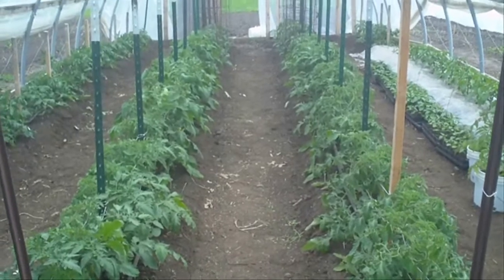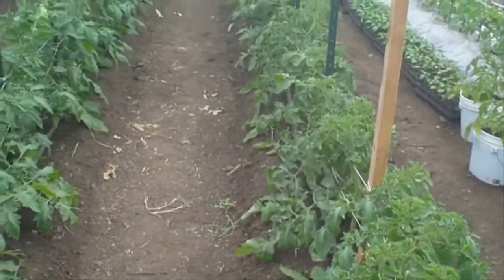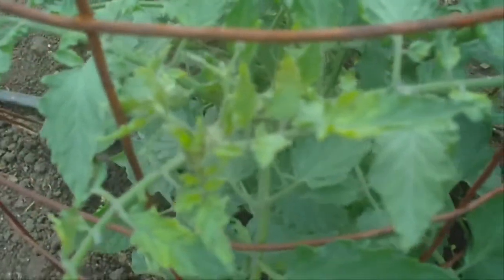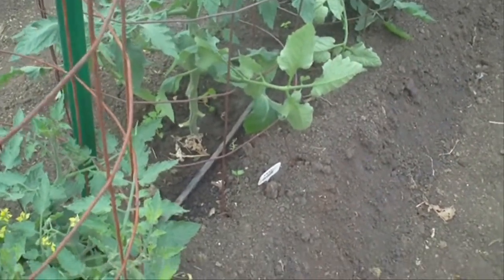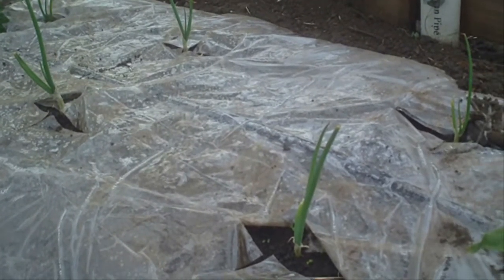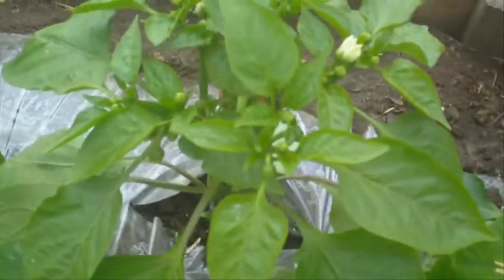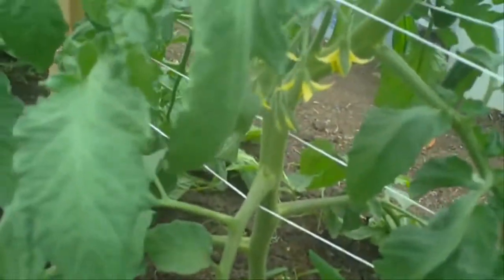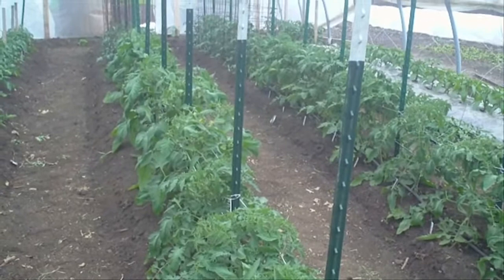High Tunnel May 8th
Update of the hightunnel.  While the threat of frost is over, I had a couple plants suffer from cold damage.